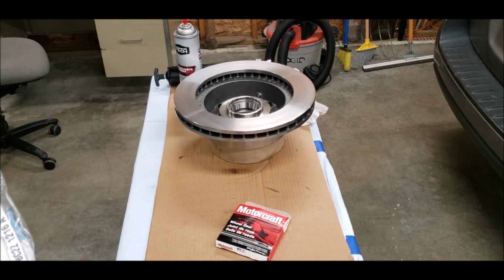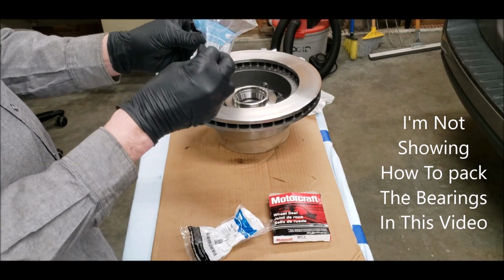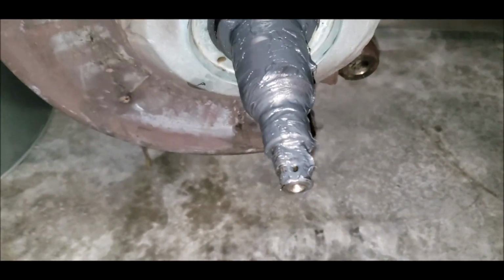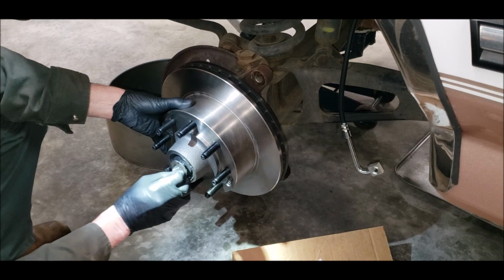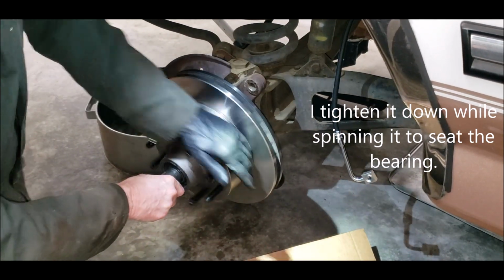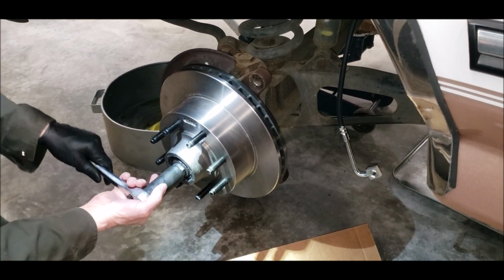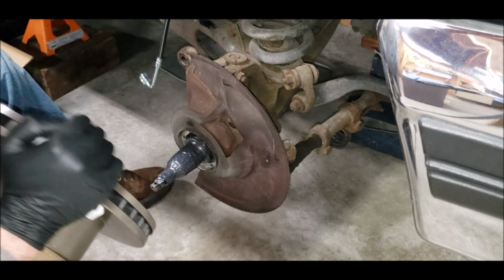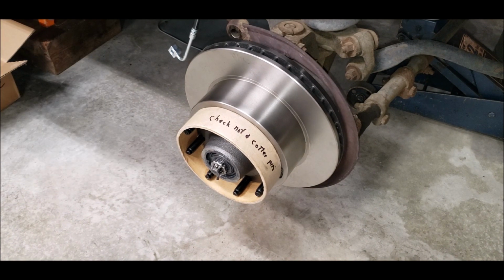Part 2 1997 OBS Ford F350 PowerStroke Diesel Front Brake Replacement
In This video I show how I changed the front brakes on my OBS 1997 Ford F350 crew cab pickup truck. Installing new front brake rotors and new wheel bearings in front rotors.

Due to factors beyond the control of Mike's World, it cannot guarantee against unauthorized modifications of this information, or improper use of this information. Mike's World assumes no liability for property damage or injury incurred as a result of any of the information contained in these videos.